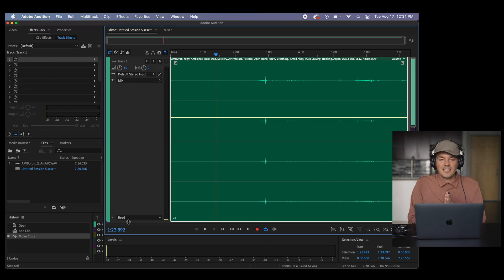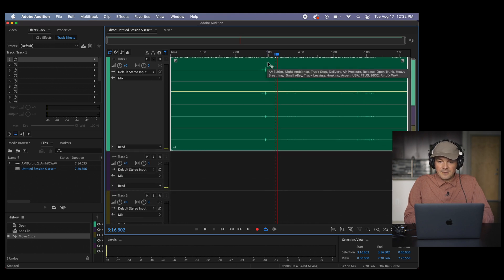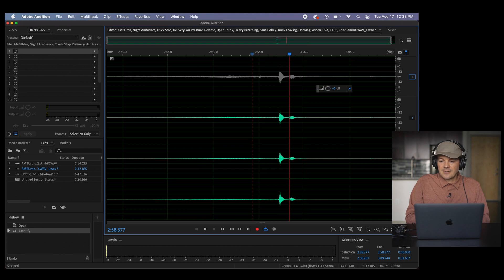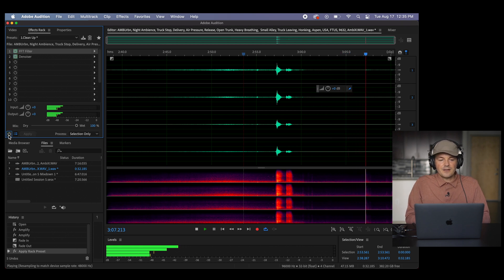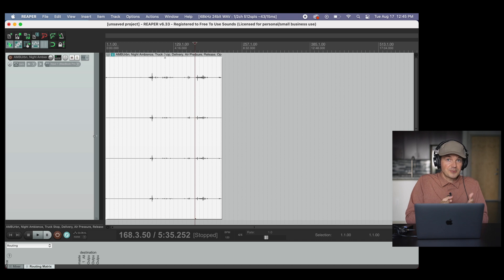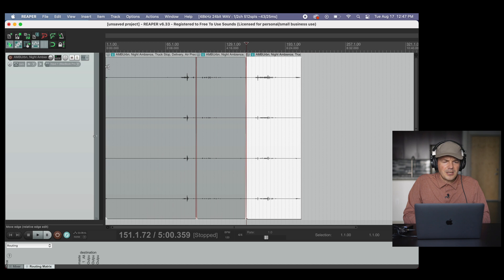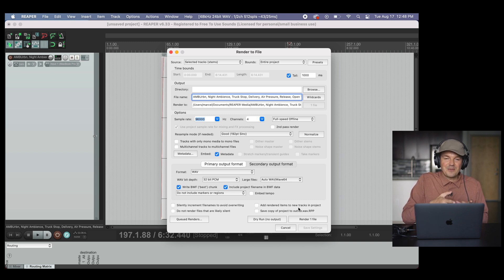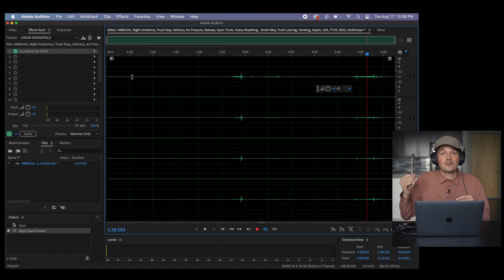Editing Ambisonic Field Recordings With Rode NTSF-1 And Adobe Audition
0:05 - Intro to editing ambisonic recordings and overview of what will be covered.
01:15 - Discussing the importance of importing files correctly into your editing software.
03:30 - Tips on manipulating the soundfield for the best auditory experience.
05:00 - Adding effects to enhance your recordings; includes a demonstration.
06:45 - Adjusting levels and balancing your audio; explains why this is critical for ambisonic recordings.
08:20 - Exporting your final project and the options available for different formats.
09:45 - Recap and final thoughts on best practices for editing ambisonic recordings.

Ambisonic sound recordings are recorded with:
► Zoom F6
► Rode NT-SF1
► Zoom H3VR Field Recorder

Cinela Albert